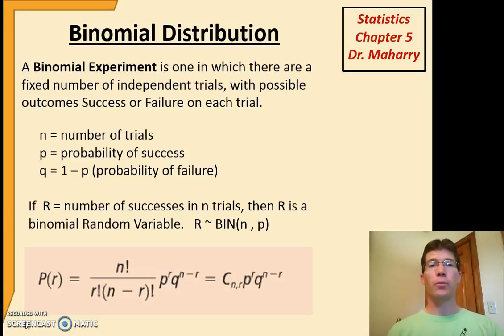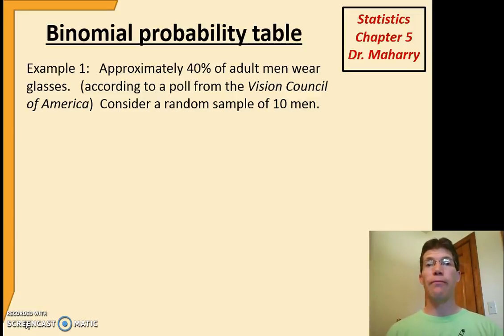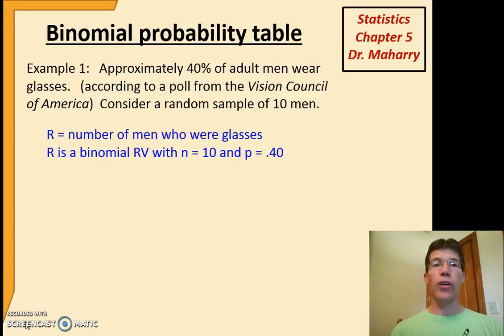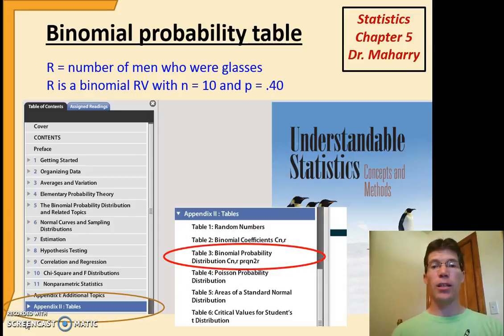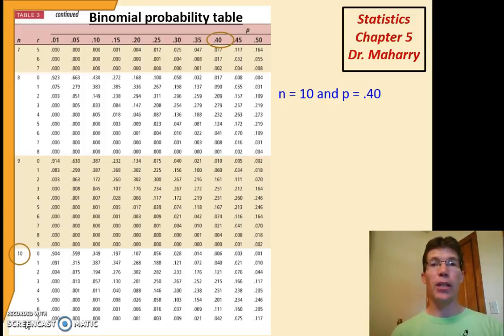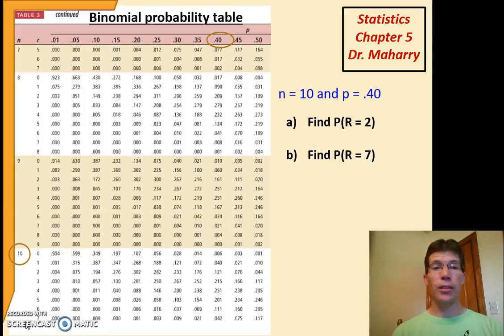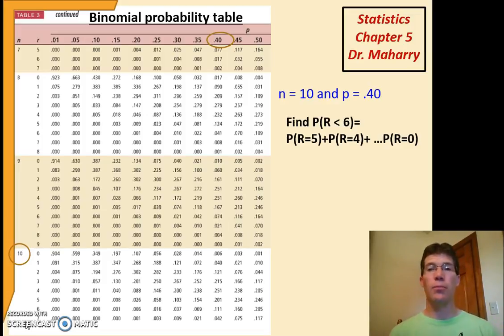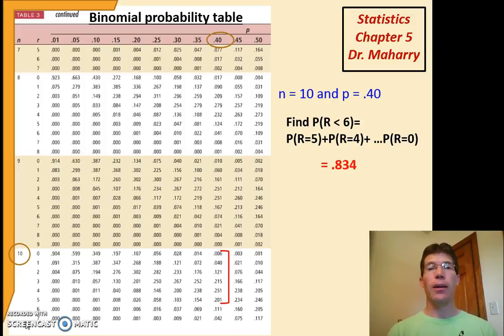Math1313 chapter 5 Binomial Table